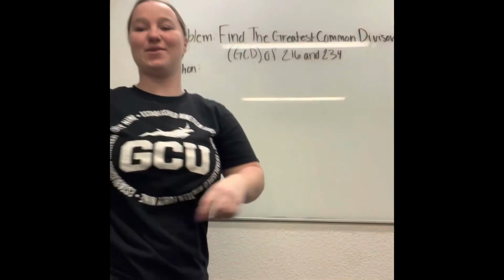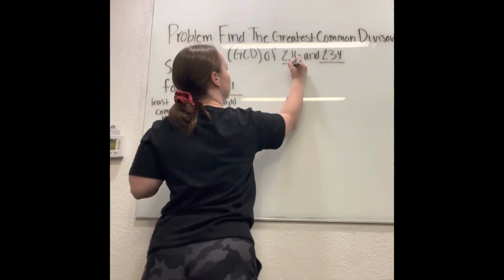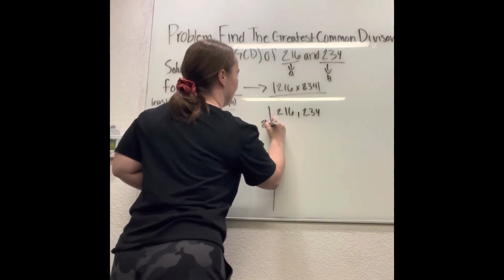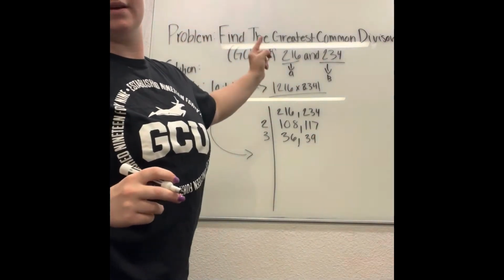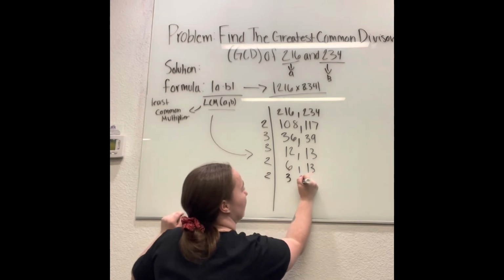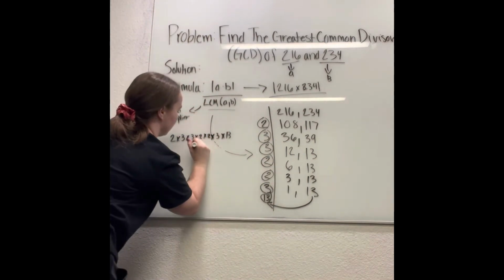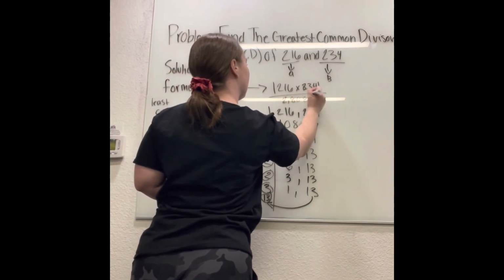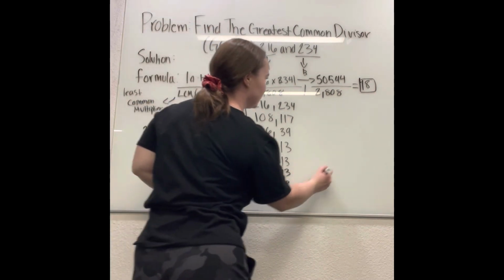Finding the greatest common divisor of 216 and 234